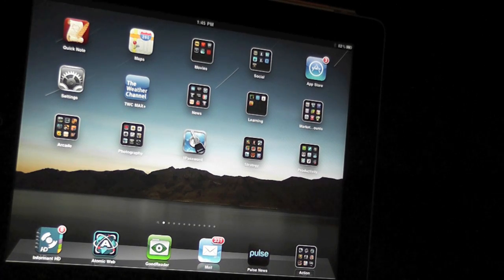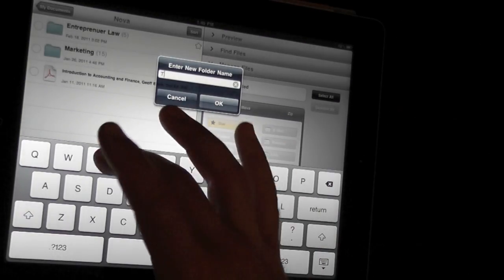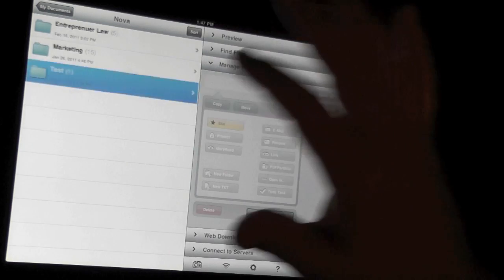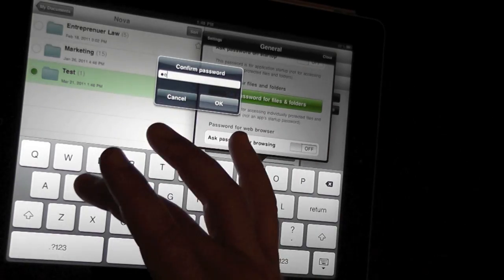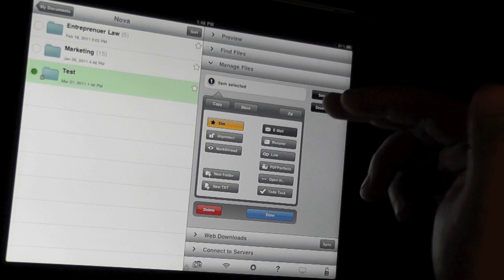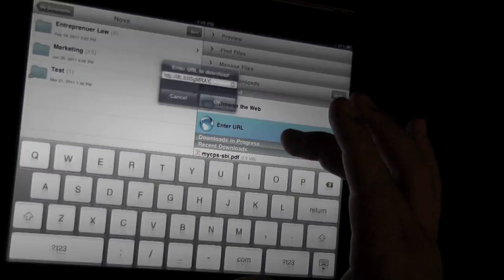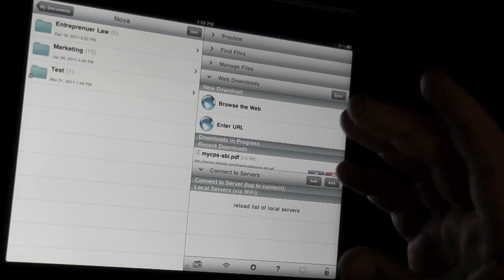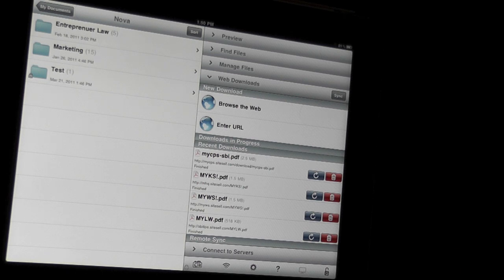App review goodreader on the ipad 2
The good reader app is one of the first you should download on your ipad, with the ability to manage, protect and share your documents and folders on the ipad, this app is extremely useful.